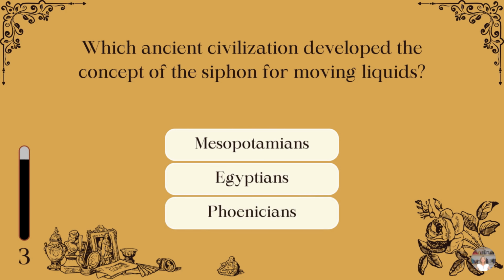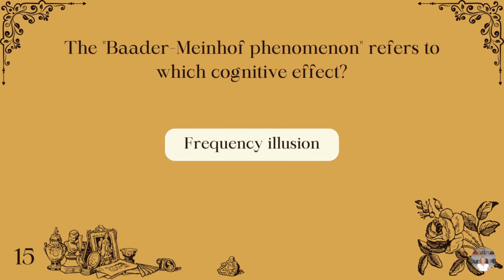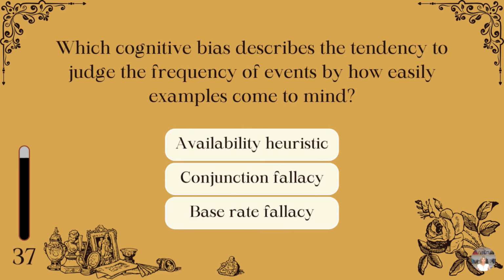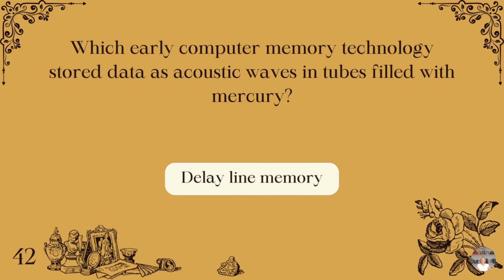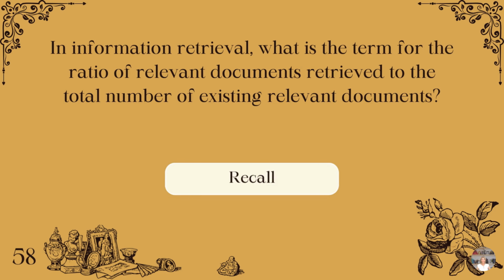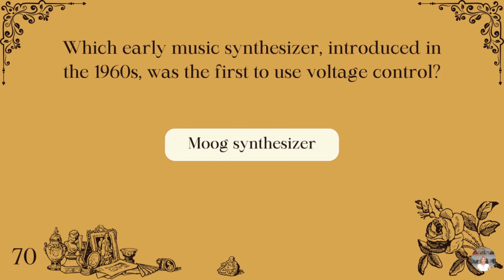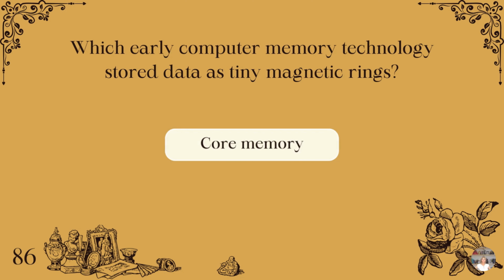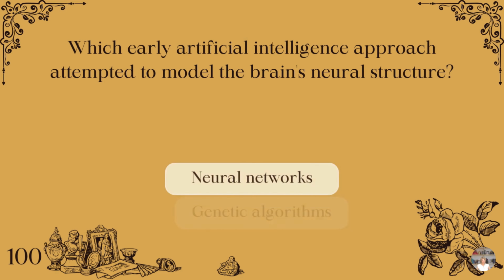Only TRUE TRIVIA MASTERS Will Pass This Score With Half Of These Correct! - Up For The CHALLENGE?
Sharpen your mind and put your knowledge to the ultimate test with our daily challenge quizzes! Think you know it all? Our fast-paced, multiple-choice quizzes cover a wide spectrum of topics, from core general knowledge to intriguing insights into the USA, UK, travel, pop culture, history, geography, and more. We read each question and answer to ensure everyone can play along, but only the sharpest minds will rise to the top. Prove your trivia prowess, aim for a perfect score, and see how you stack up!